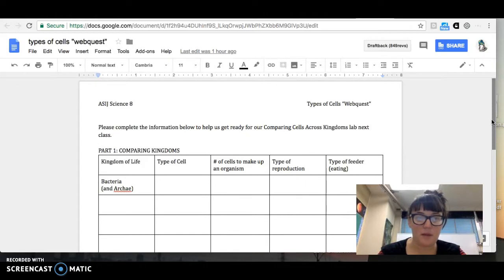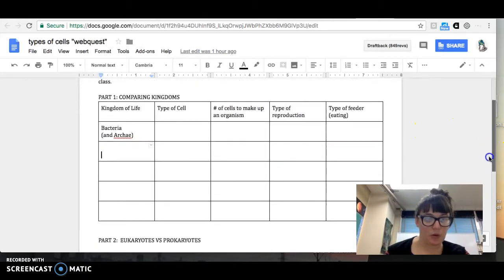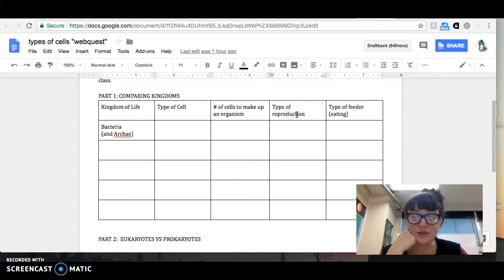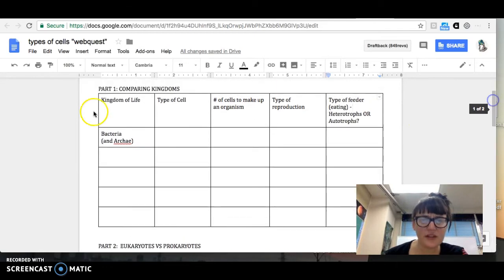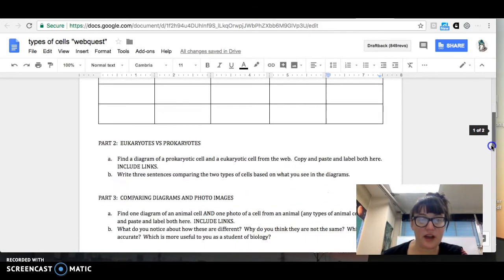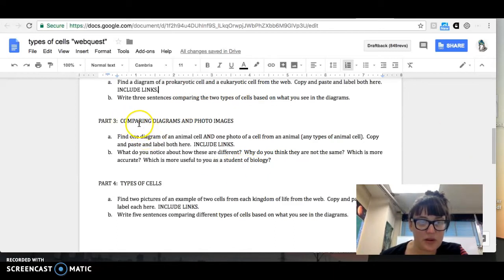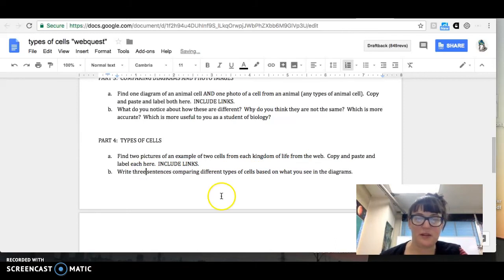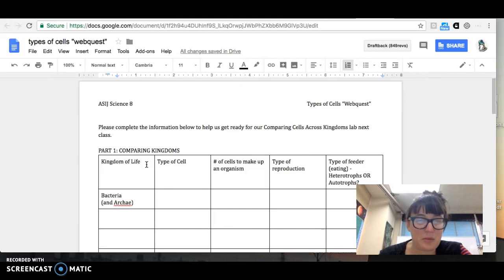instructions for webquest april 17